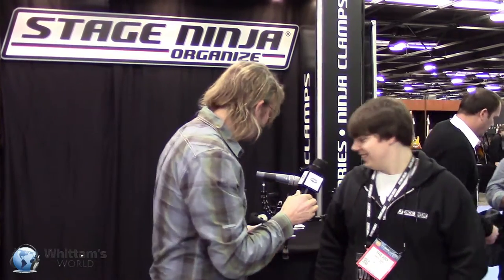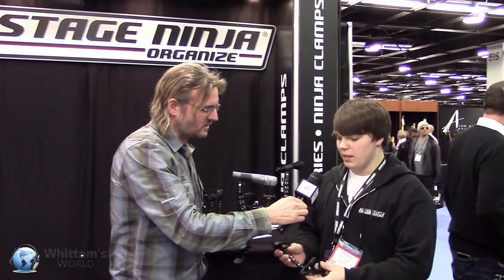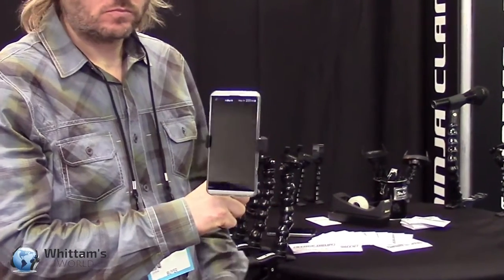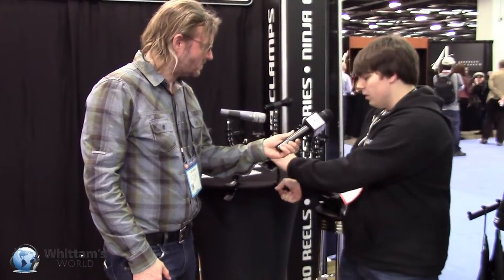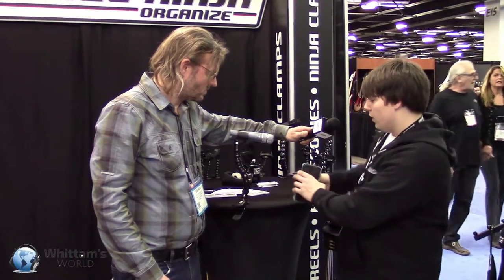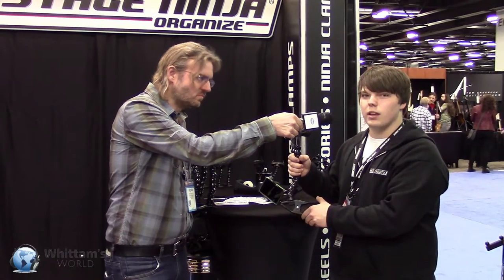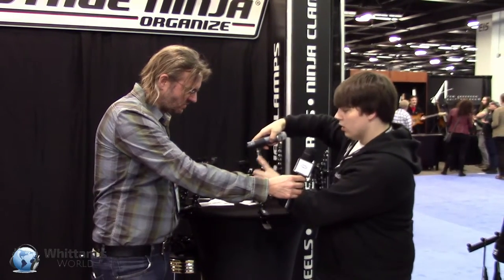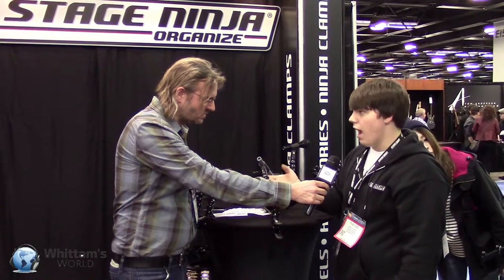Edge Studio's Whittam's World - NAMM 2017 Special: Stage Ninja Scorpion Mounts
Andy from Stage Ninja shows us a couple of great mounts that are perfect for voice actors and available from B&H:
Phone 9CB